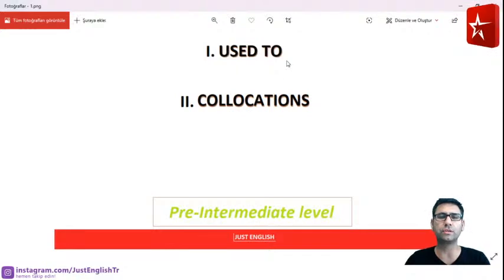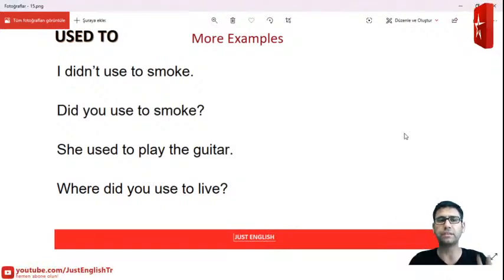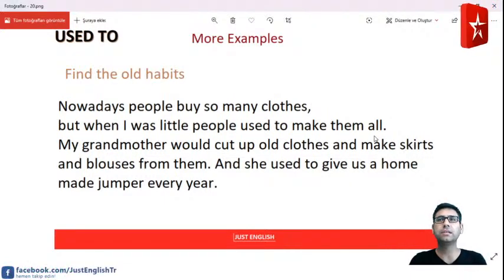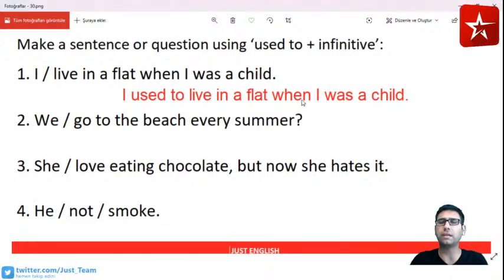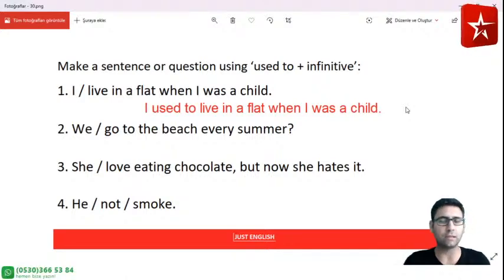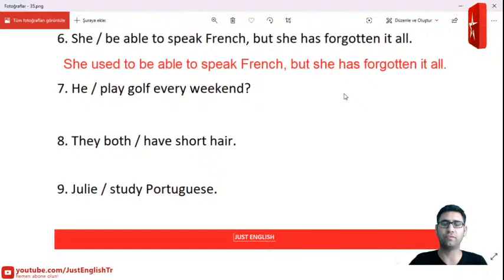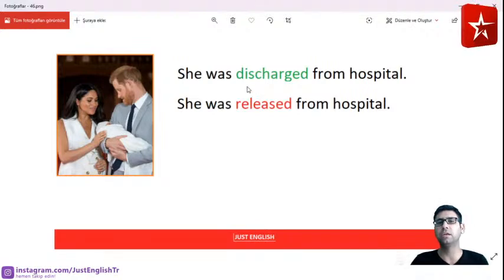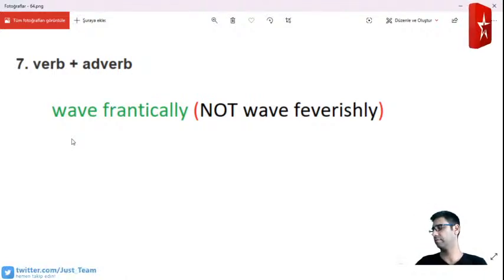Pre-Intermediate - "Vocabulary" - Collocations / Used to - Lesson 26 - Live Class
Hello Everyone!

- Collocations / Used to

Herkese Merhabalar...
Just English Dil Okulları İle İngilizce Öğreniyorum Video Serimizin Bu Dersinde İngilizce Orta Seviyelerini İşliyoruz. Renkli ve Dikkat Çekici Anlatımlar İle Ders Video Sizlerle...
Bu  Videoda;

- Sıralama / Kullanılan

Konularını İşleyeceğiz.